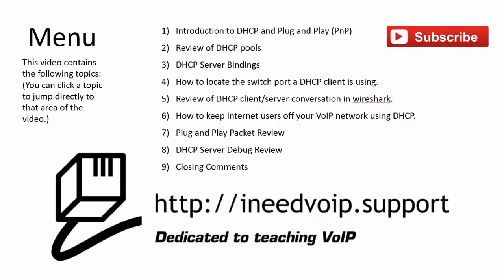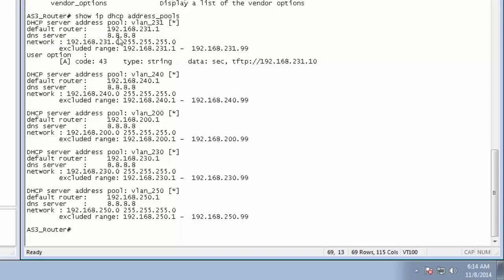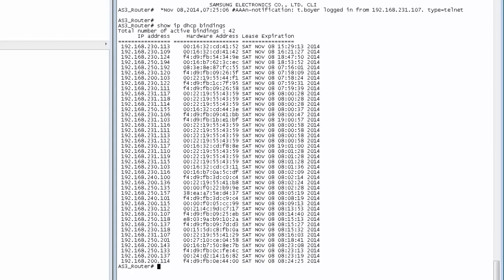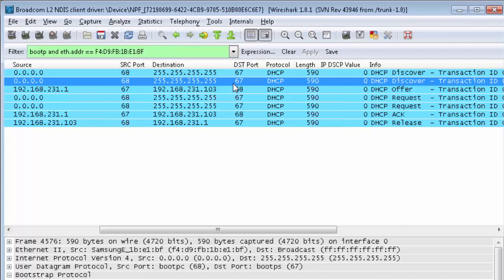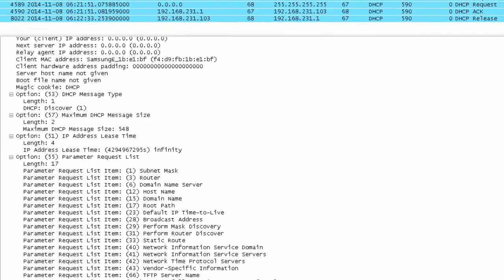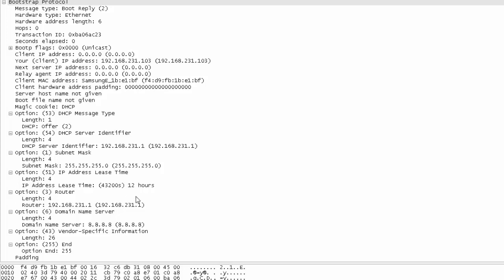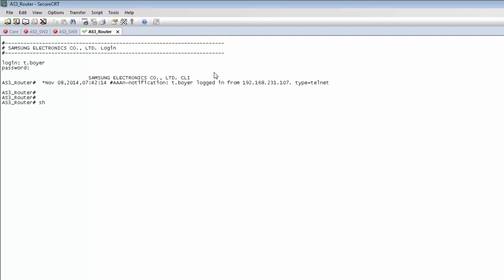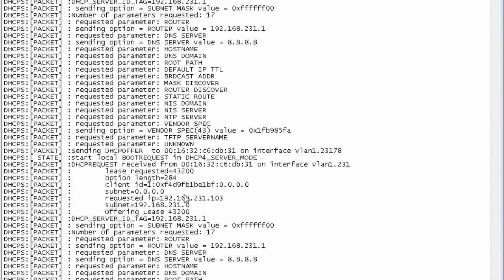The Ultimate Tutorial for DHCP, DHCP Options, and Plug and Play